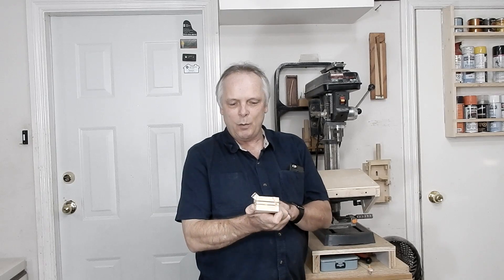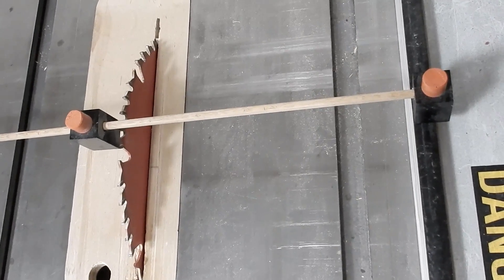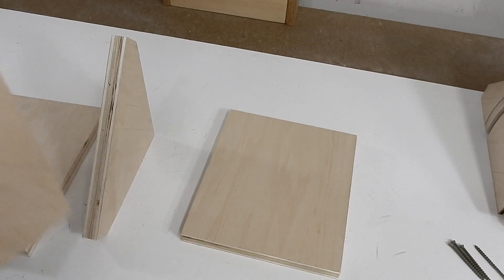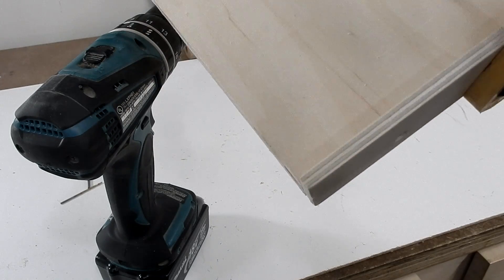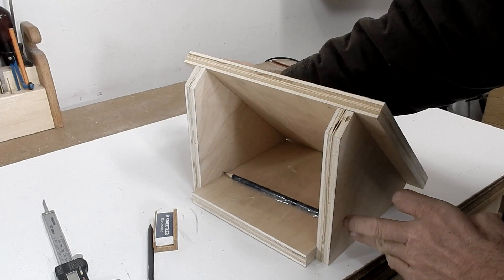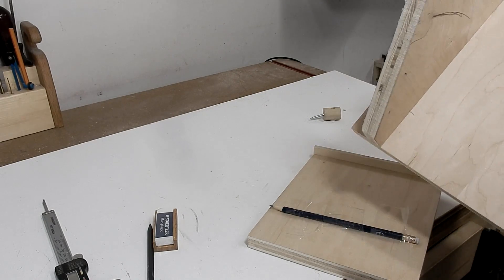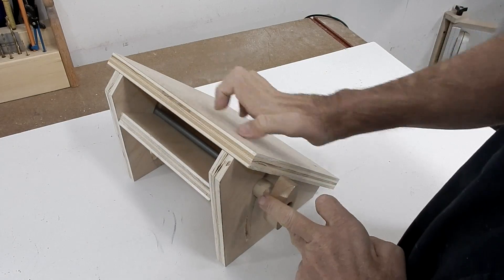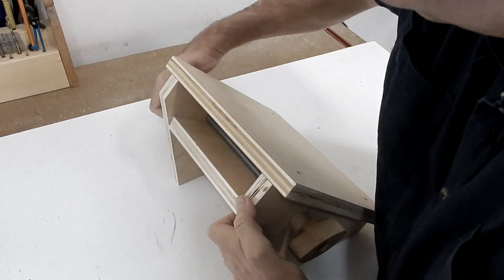Angle Drilling Jig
A drill press jig that is easy to make. Adjusts and locks to any angle up to 45 degrees.